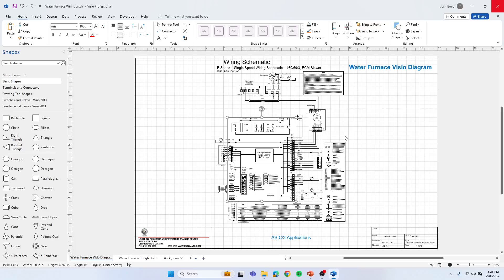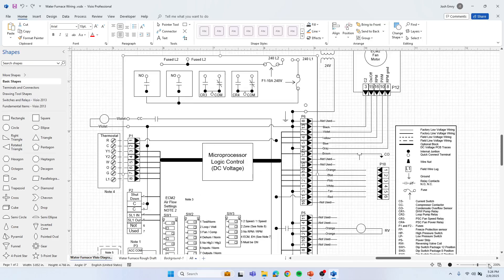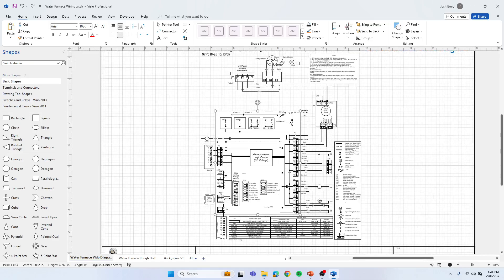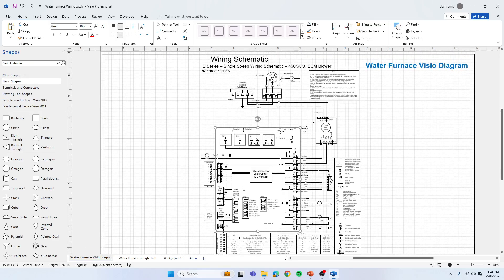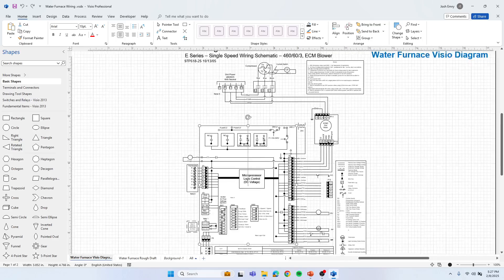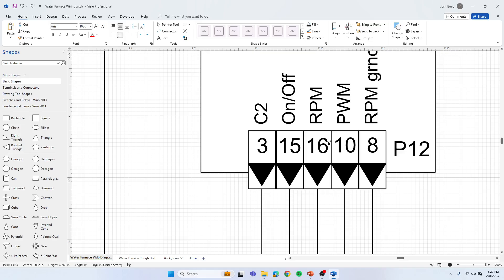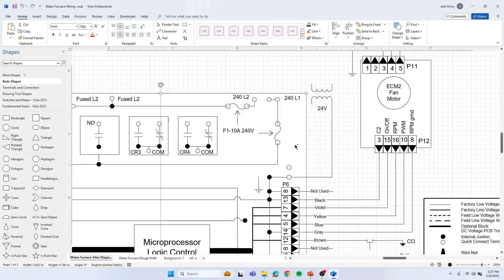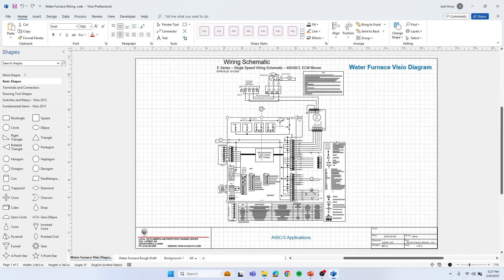Microsoft Visio Zoom Shortcut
Microsoft Visio: Learn Zoom Options in Visio.

Pre Building Automation Video 2 Slide 48